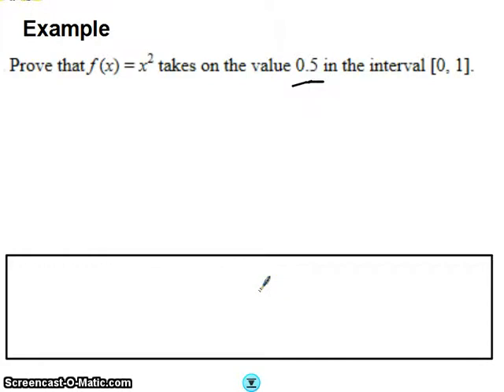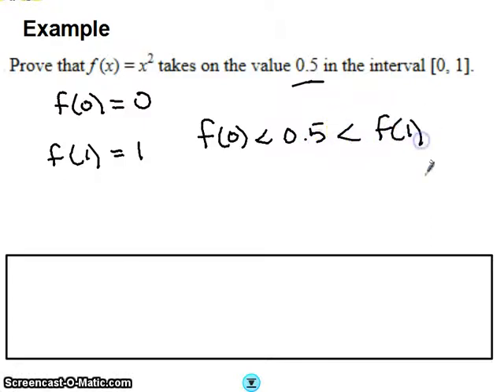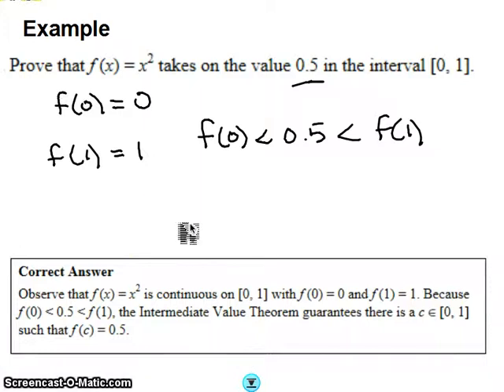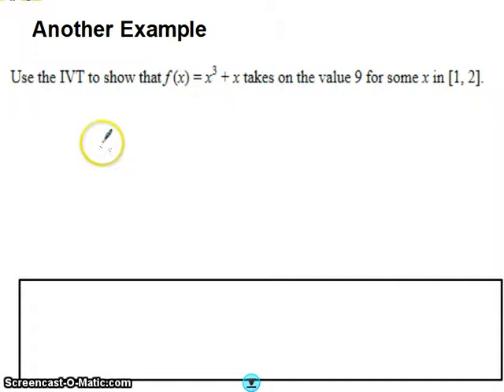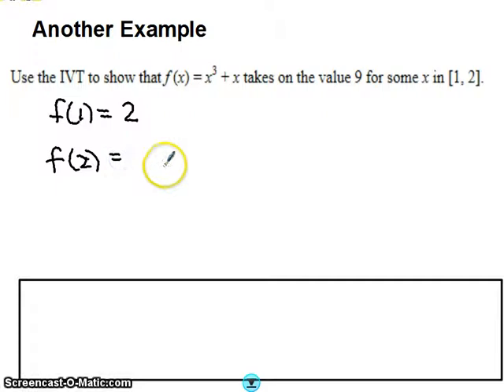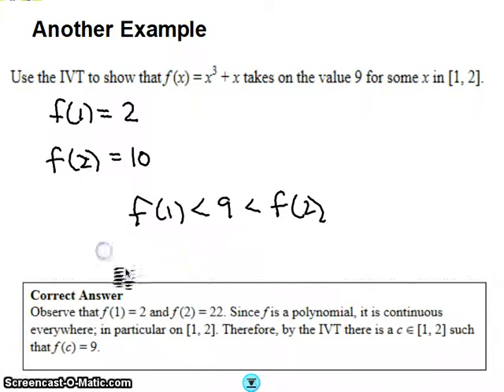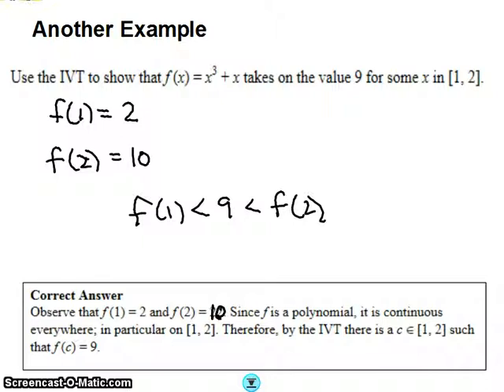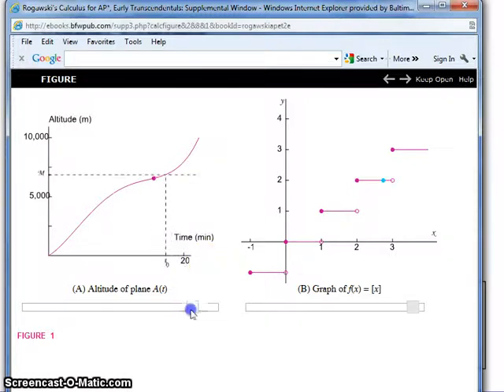Intermediate Value Theorem